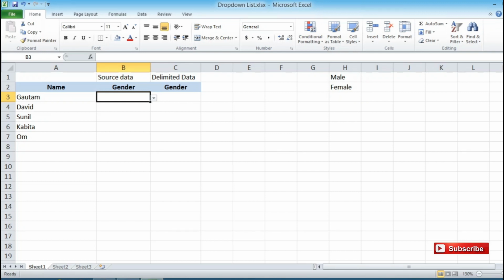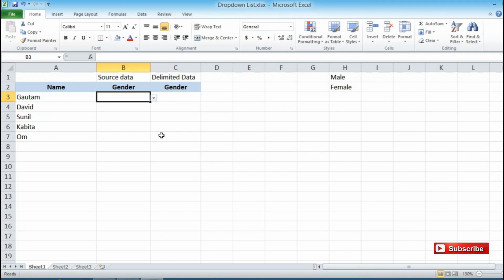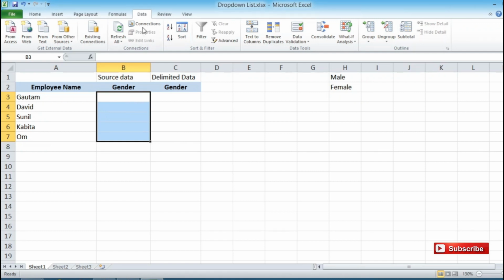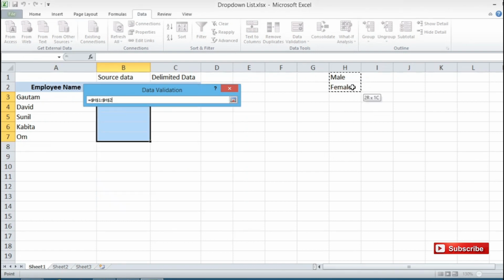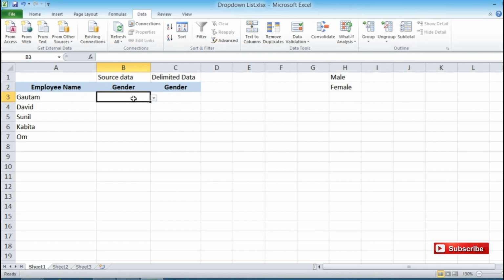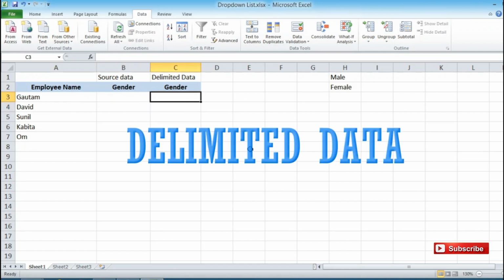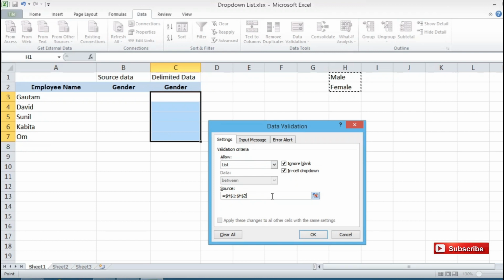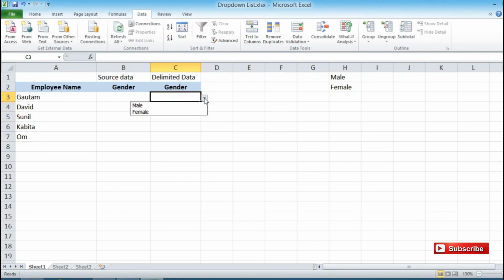Dropdown List in Excel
In this video you will learn how to create drop down lists in cells in Excel.  These are also referred to as Data Validation Lists.  The drop down lists allow the user to select from a drop-down menu of items and input the value in the cell. Also you will learn 2 different ways doing it.